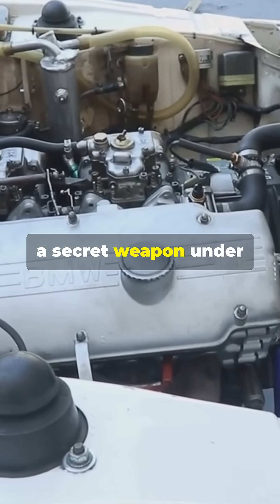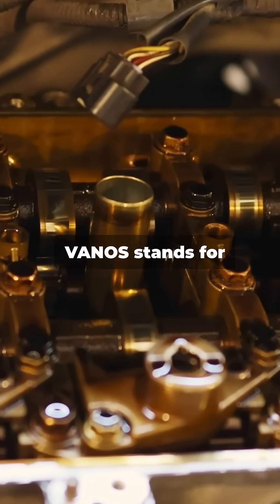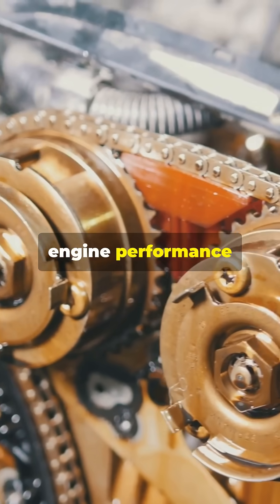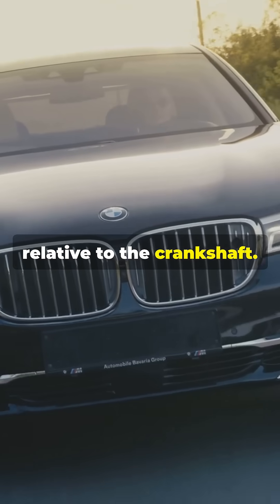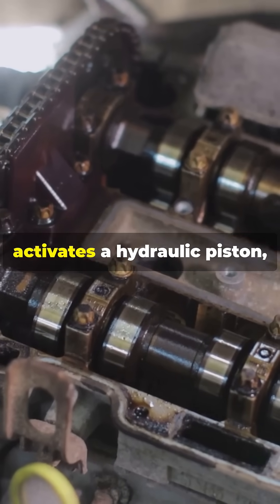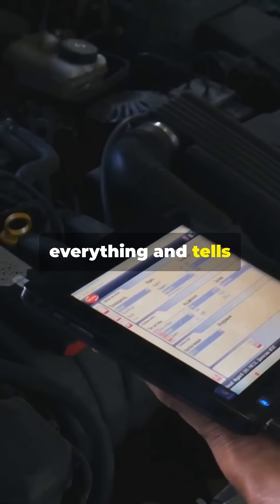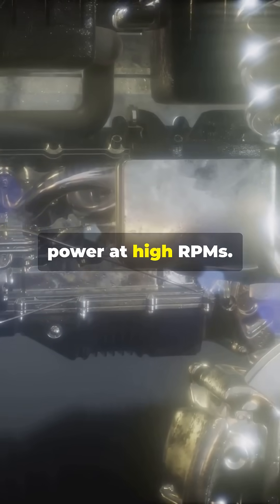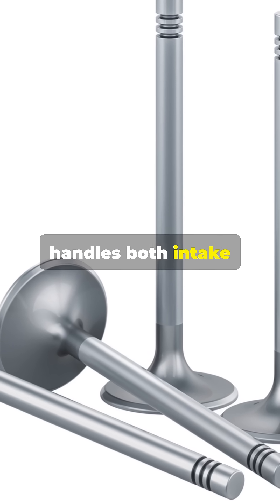How BMW's VANOS System Boosts Performance!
Discover the world of BMW's innovative VANOS system and its incredible impact on engine performance in our latest video! We'll break down how VANOS smartly adjusts camshaft positions to enhance power delivery, boost fuel efficiency, and cut down on emissions. Gain insights into the different types of VANOS systems, including Single VANOS, Double VANOS, and Valvetronic, and learn how each contributes to BMW's legendary driving experience. Don't miss this deep dive into one of the key technologies that set BMW engines apart!